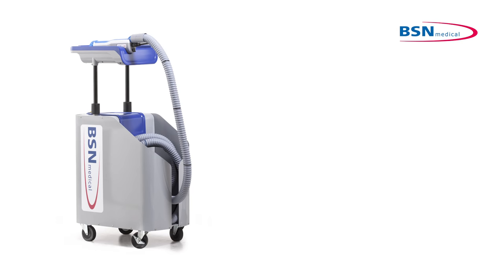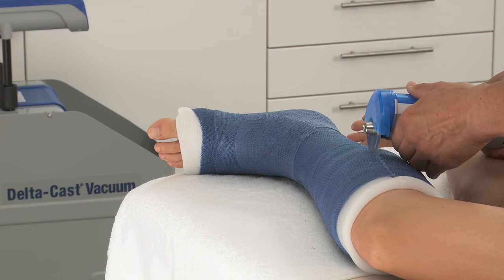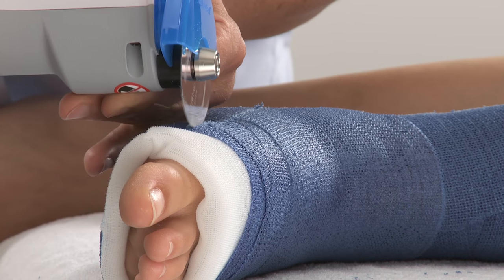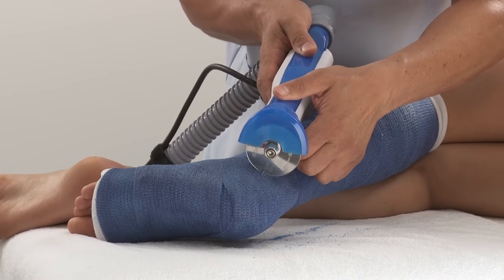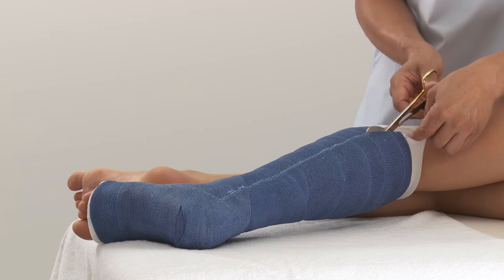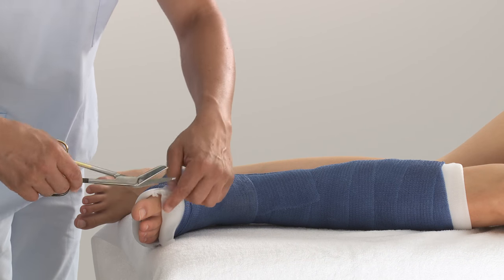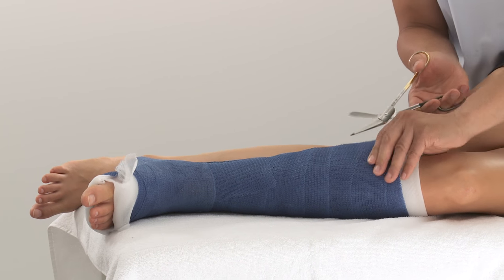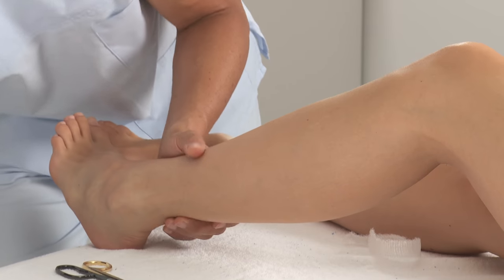Synthetic Lower Leg Cast Removal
Conveniently and safely remove Plaster of Paris and synthetic casts with the BSN Cast Saw or BSN Cast Saw & Vacuum.